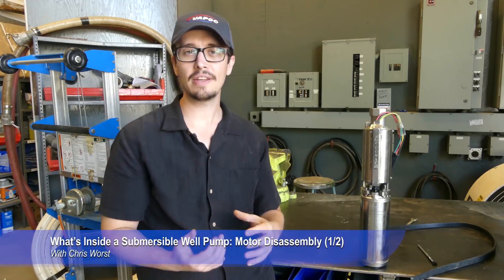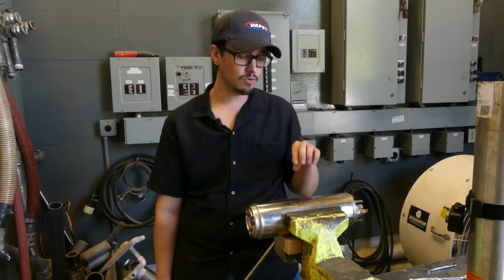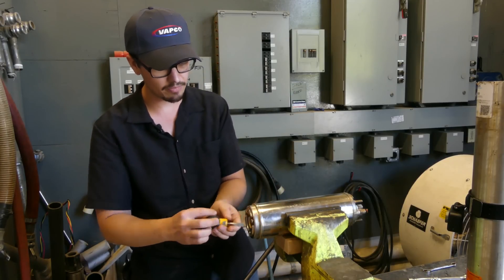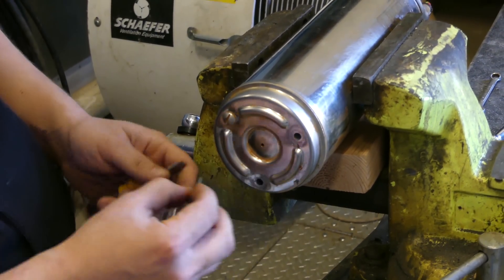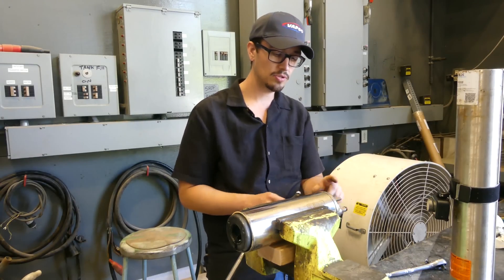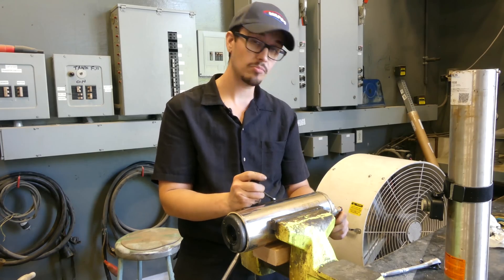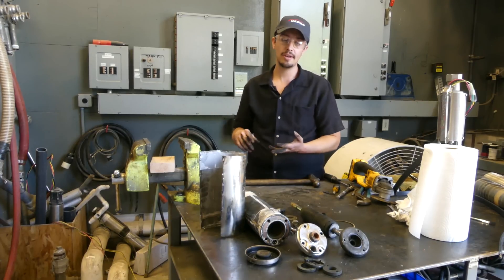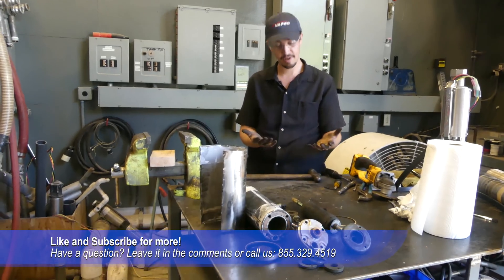What's Inside a Submersible Pump: Motor Disassembly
Find out what's inside a submersible pump motor as we tear apart a Franklin Electric motor.